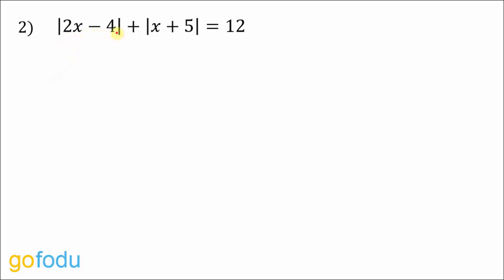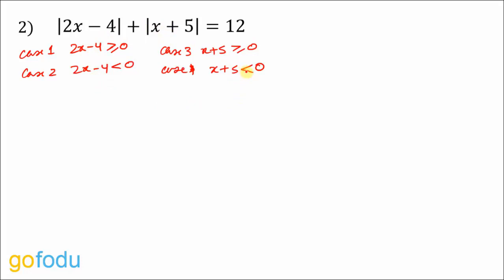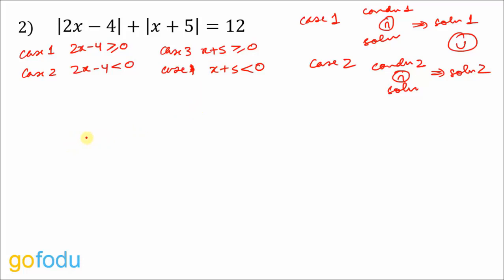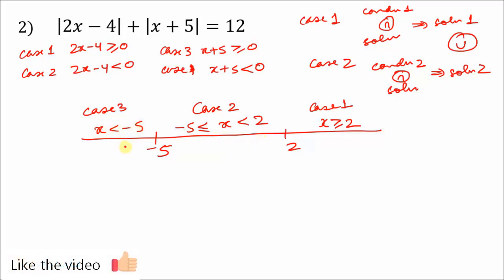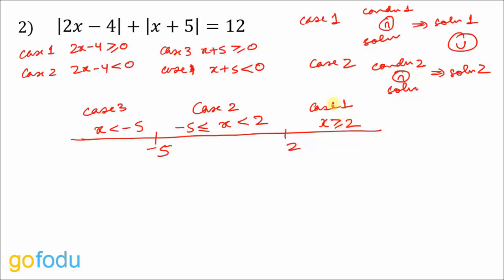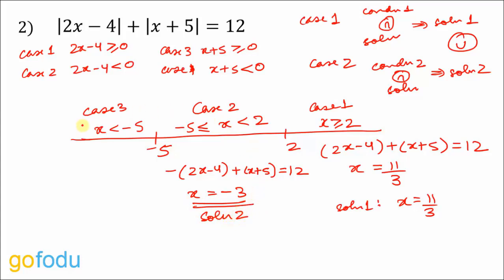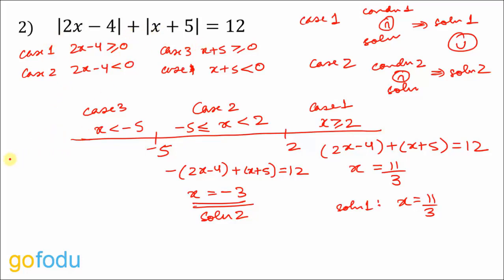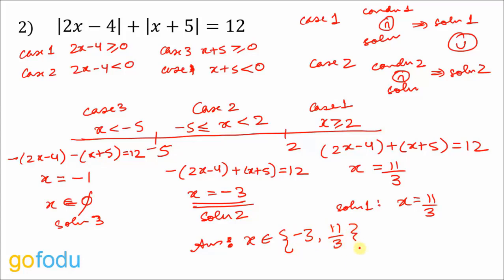Modulus - Solved Example 2 | Algebra | Quantitative Aptitude Series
Master Modulus with this tutorial for the CAT MBA exam. Learn the essential techniques and strategies to solve problems efficiently with examples shown. Check out the following playlists for complete preparation:

Happy learning!!